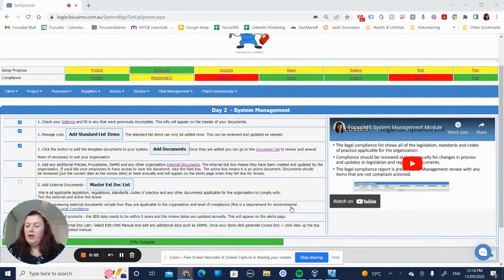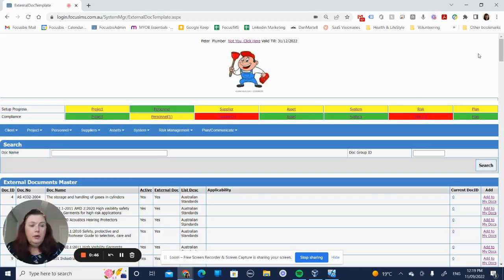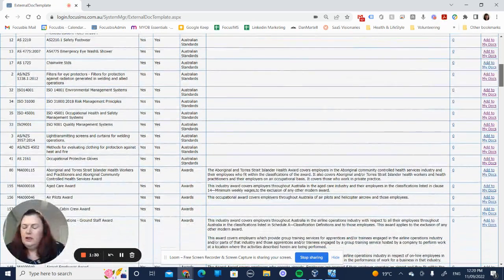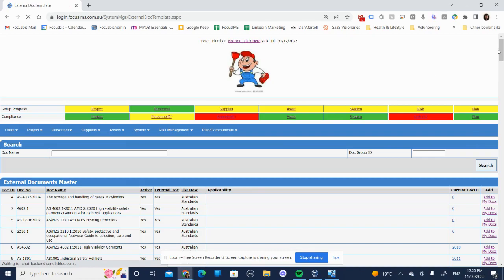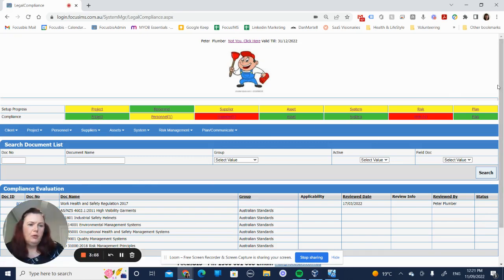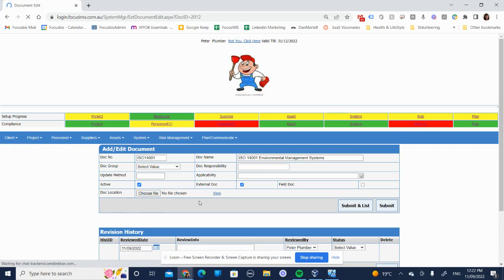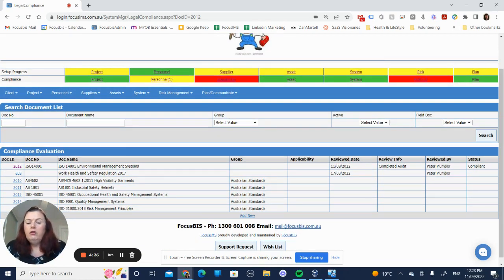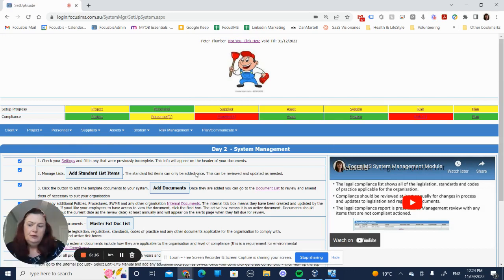Onboarding System - Legal Compliance External Documents | FocusIMS ISO Software - Simple to Achieve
FocusIMS software and part of a complete solution to making ISO Certification simple to achieve and easy to maintain.

0:02 Okay, we are next. Now gonna look at your external document. Uh, so these are the, all the documents that you need to comply with.
0:10 So legislation regulation, standards, codes of practice. You may have some client documents that you're required to comply with as well.
0:20 We've set up the master external document list as a bit of a starting point for you. It's not got everything that everybody needs.
0:30 It's just a starting point. So feel free to add, have a look at the master document list first, and then feel free to add whatever you need to add for your business after that.
0:40 So I'm gonna click on this now. So what I would do is just scroll through the, the list. Do I store gas, gas bottles, uh, this will this standard.
0:55 If you do store gas bottles, click add to my document. If you, um, if you required to wear helmets, just click, add to my documents.
1:09 So for example, I'm gonna add the high vis garments. Uh, you can now see that when these are not zero, this means it's already been added to your system.
1:21 So you don't need to add it again. I'm gonna add helmets.
1:30 Um, so our system is going to comply with, um, I so 14,001. So I've added that document. Uh, we are gonna add 45,000 a one, and we will add 9,000 a one.
1:58 And we are going to, we are gonna also comply with the risk management principles. So we just scroll through the list.
2:11 We've put awards in here as well. Sometimes that's one that gets forgotten. Um, this says how it's roughly applicable for your business and scroll through the list.
2:29 There's a couple of pages here. Once you've added what you think you need to add. You, you can then come, we'll come back to this system up the top
2:46 affirmative
2:51 And then we can have a look at all the items we've got on the legal compliance list.
3:02 So you can see those ones I just added in there. We then need to review how they're applicable for our business.
3:10 Uh, when we do that review, then we can add in the review date and automatically it will come back with the reviewed by there's any changes to add the review information.
3:22 If there's a new reporting mechanism that's been added that you need to comply with added in, um, in the case of awards, it's quite often changes to pay rates, or as we just heard this morning, we've got an extra public holiday.
3:38 If you, if you compliant, I'm just gonna go into one. So we can, if you can add your revision in info here, if you compliant to 14,001, then select compliant and then hit submit, and that will update.
4:05 And so you've completed your audit and everything's compliant hit submit, and we can go back to the list now, and you can see that that's marked as compliant.
4:24 This forms part of your process for your management review, where it's at least for environmental and for the other, um, documents, uh, you can report on your level of compliance.
4:35 It's also a good point to check if you've got, um, client documents. So client media relations procedures, or things like that, you can go back to the client and check whether they've been updated so that you can make sure that you are maintaining compliance with the most up to date documents.
4:57 That's basically it by all means add any new ones. If you've got other stuff that you need to add, we come back to our system menu.
5:08 We can now click off both of these items and that's it for legal compliance.

Employees are a significant factor between successful and failed companies after tech or finance. Use employee onboarding software to ensure new employee success.

Learn how to ensure proper record-keeping and keep your business organized and compliant with these tips. Learn how to manage your documents and avoid common mistakes in our comprehensive guide.

Discover how you can get your business ISO* Certification Ready in the next 30 days.

*ISO9001 Quality Management Systems, ISO45001 Health and Safety Management Systems, and ISO14001 Environmental Management Systems